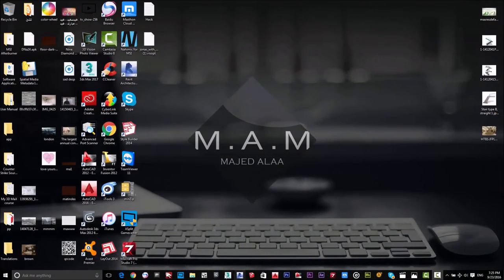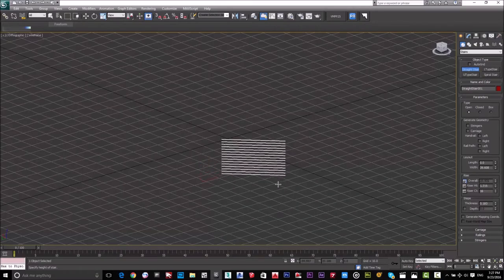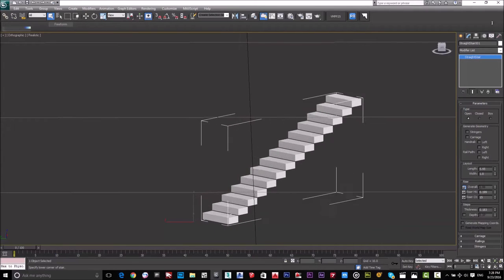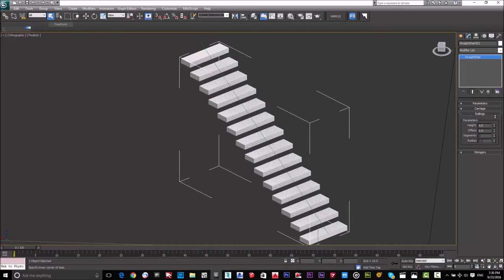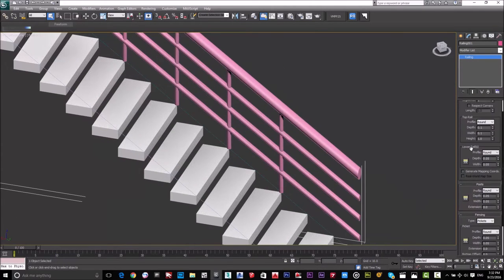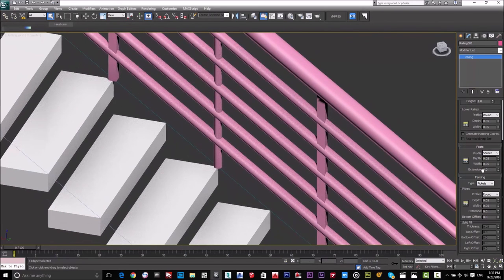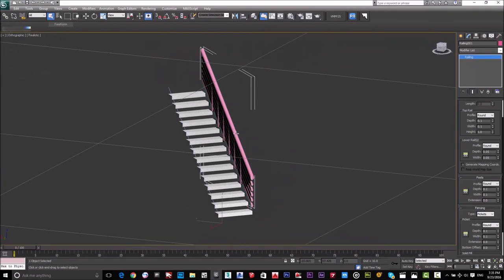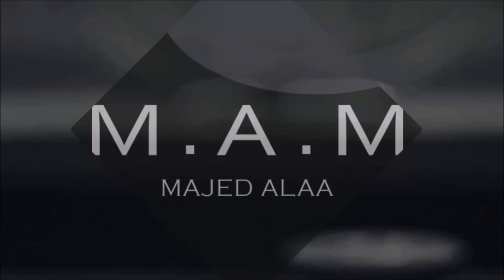Straight stair in 3d max - Lesson 6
Straight Stair
Stairs | 3ds Max
3DSMax Stairs
3ds max stairs tutorial
Stair - Straight Stair
3Ds Max 2008: A Complete Guide
Spiral Stair 3Ds max 2014
Mastering Autodesk 3ds Max Design 2010
3ds max tutorial - Create basic Staircase
Stair - U-Type Stair
Stairs in 3D Max in easy steps
3ds Max 04-29 Creating Straight Stairs
Video corso Autodesk 3ds Max 2011 - le Stairs: Scale
STaight Stair 3d max
Straight to the Point : 3ds Max 7
Any Secret 3dsMax Stair & Railing Tutorial
Modeling Techniques with 3ds Max 2017
3ds Max Tutorial - Create Basic Staircase
3DS Max: Modeling a Staircase by Wassim Jabi
straight stairs‎
Stairs, Handrails & Elevation
curved, tapered stair in 3dsmax
3d models of Stairs download for free
Search for staircase
SPIRAL STAIRS » 3DS MAX SPIRAL STAIRS
SPIRAL STAIRS » 3D MAX SPIRAL STAIRS TUTORIAL
Download 3d Model - Interior Model
stair 3D Models
Staircases/Stair/Stairway 3D Models
Feature List